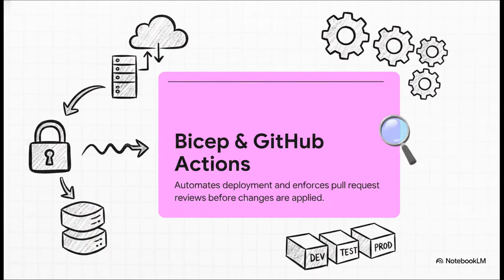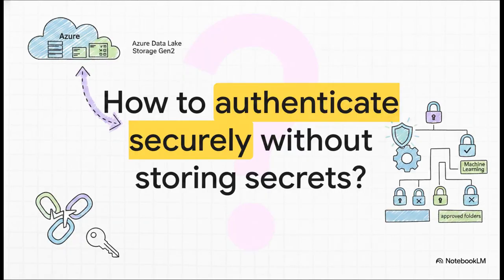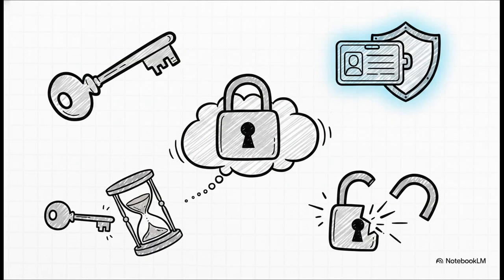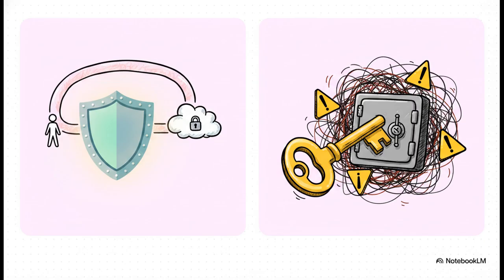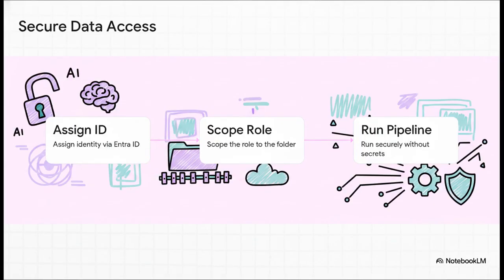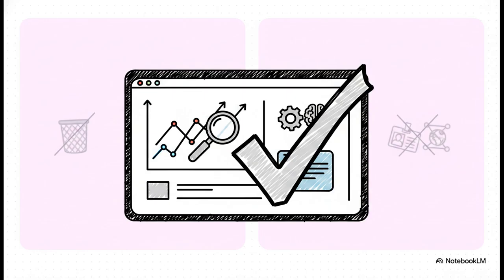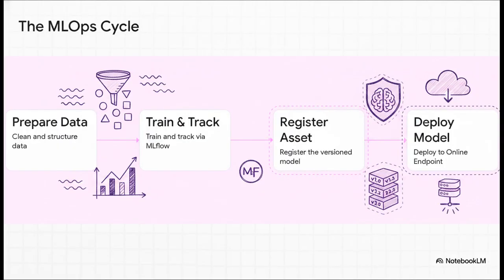Crushing the Microsoft Certified Machine Learning Operations Engineer Associate (AI-300) Cert Exam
The "Get It Done Certified Practice Exam Questions for the Microsoft Certified Machine Learning Operations Engineer Associate (AI-300) " eBook is designed to help you develop the advanced machine learning operations and AI engineering skills required to pass the Microsoft Certified Machine Learning Operations Engineer Associate (AI-300) certification exam.

The AI-300 certification represents Microsoft’s modern AI and MLOps engineering path focused on operationalizing machine learning, generative AI, and intelligent applications at enterprise scale.

As organizations increasingly deploy AI solutions into production, professionals must understand how to automate ML workflows, manage model lifecycles, monitor AI systems, secure deployments, and build scalable MLOps pipelines using Microsoft Azure technologies.

Instead of relying on memorization, this guide focuses on real-world machine learning operations scenarios using Azure Machine Learning, CI/CD pipelines, monitoring systems, deployment automation, model governance, and operational AI best practices.

You will work through exam-style, scenario-based questions that reflect how MLOps engineers operationalize AI and machine learning workloads in enterprise cloud environments.

Each question is carefully crafted to reinforce your ability to design ML workflows, automate deployments, monitor models, troubleshoot production systems, and implement secure, scalable machine learning operations using Microsoft Azure services and best practices.

What You’ll Get:

500+ Exam-Style AI-300 Practice Questions - Scenario-based questions designed to simulate real-world MLOps and AI engineering decisions
Detailed Explanations for Every Answer Choice - Clear reasoning for why the correct answer is correct and why the other options are incorrect
Coverage of All Core AI-300 Domains - Organized to reinforce mastery across machine learning operations, deployment, monitoring, and governance concepts
Enterprise MLOps Focus - Practice CI/CD automation, model deployment, monitoring, responsible AI, and operational machine learning workflows
Final Review Checklist and Exam Readiness Scorecard - Structured tools to assess confidence and identify knowledge gaps before scheduling your exam

Aligned to the Core AI-300 Domains:

Design and Implement Machine Learning Solutions
Manage Data and Feature Engineering Workflows
Train, Evaluate, and Optimize Models
Deploy and Operationalize Machine Learning Models
Monitor, Secure, and Govern AI Systems

Each question includes a clearly marked correct answer and detailed explanations that reinforce operational AI reasoning and real-world engineering decision-making, not memorization.

This book is ideal for machine learning engineers, MLOps engineers, AI engineers, DevOps professionals, cloud architects, and IT professionals responsible for deploying and operationalizing AI solutions on Microsoft Azure.

Prepare. Practice. Pass.